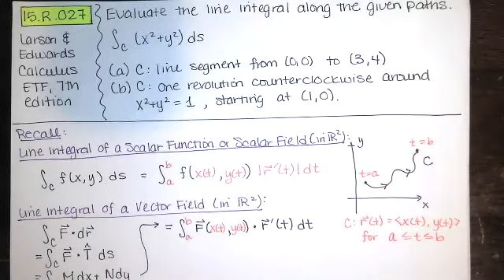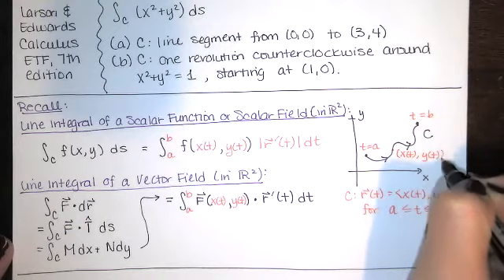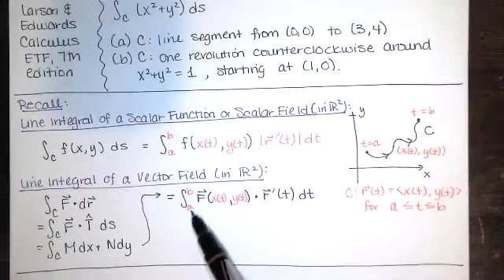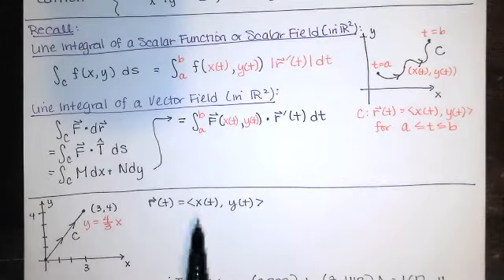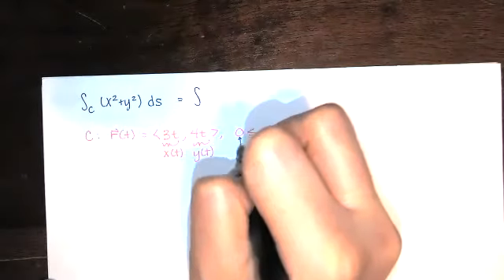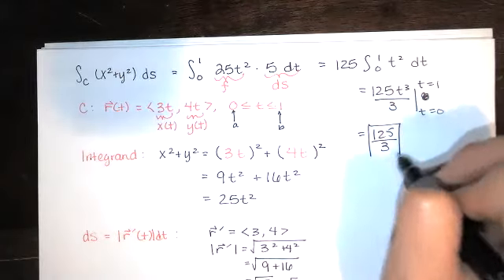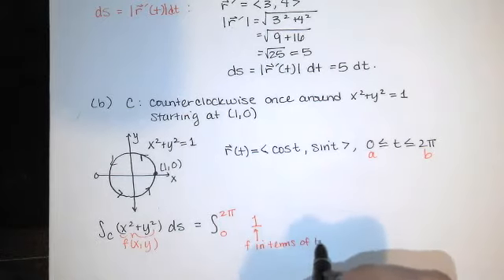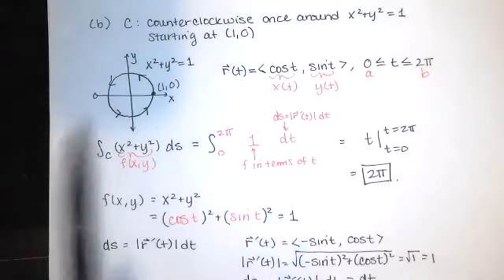Problem 15.R.027 - Evaluate the line integral of a scalar function. - Calc III HW Help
In this video, we solve problem 15.R.027 from the Larson and Edwards Calculus: Early Transcendental Functions text, 7th edition. The problem gives us a line integral, and two paths to integrate over. Each path is described verbally. We're not given the parameterization of either path, and have to come up with an appropriate parameterization ourselves.

I start the video, by reminding you of the difference between the line integral of a scalar function or scalar field, and the line integral of a vector field. Then we come up with two parameterizations of the first path, and choose one to integrate over. Then, we follow a similar process for a different path in part (b).